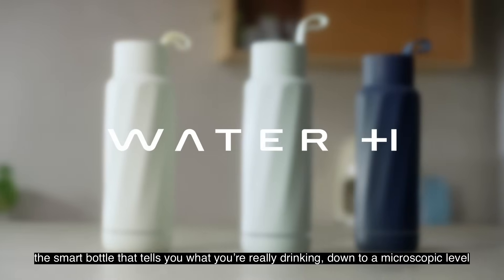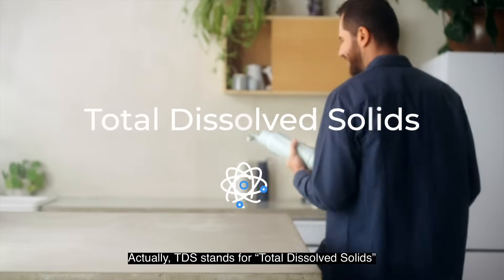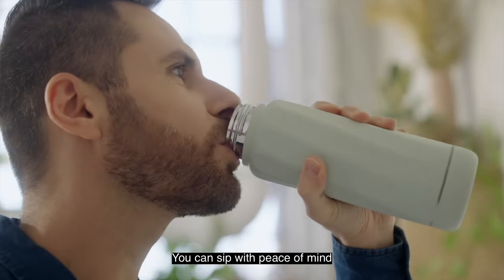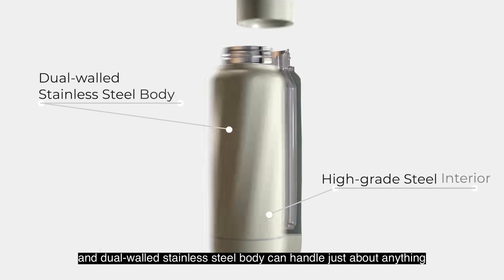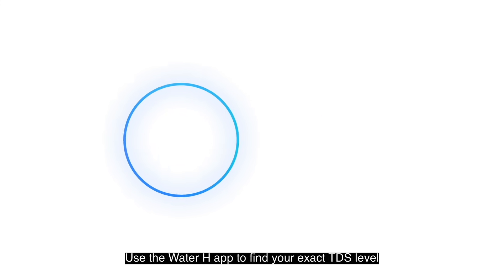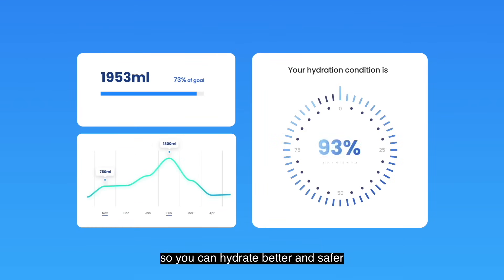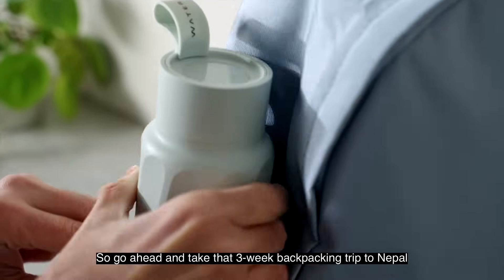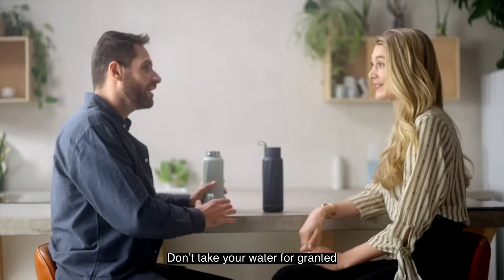WaterH – Smart Water Bottle With TDS Quality Sensor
All-in-one hydration tool that auto-tracks water intake, analyzes water quality and provides custom hydration reminders.